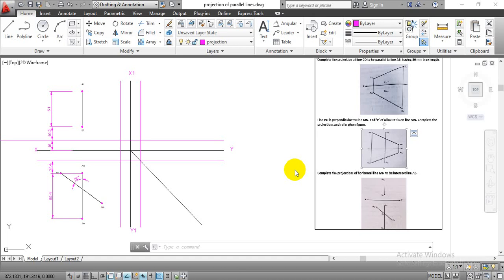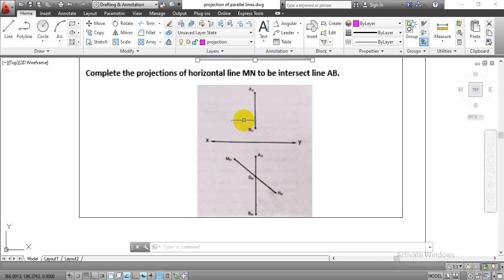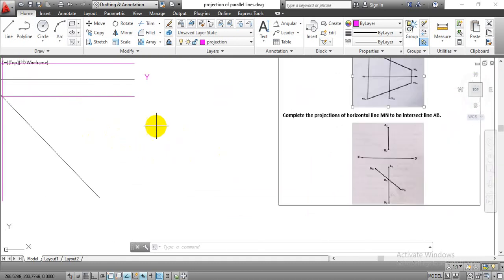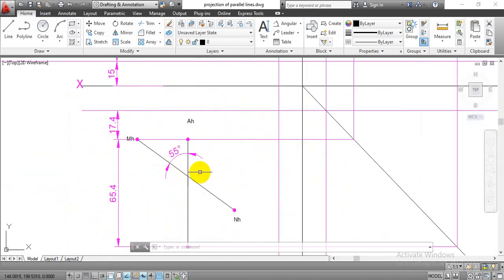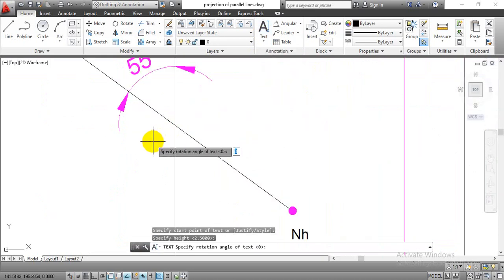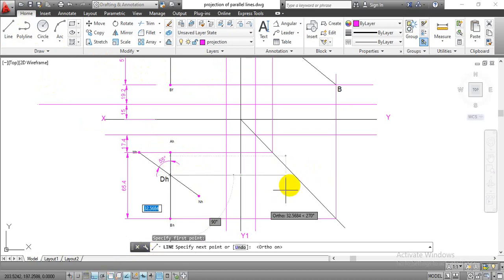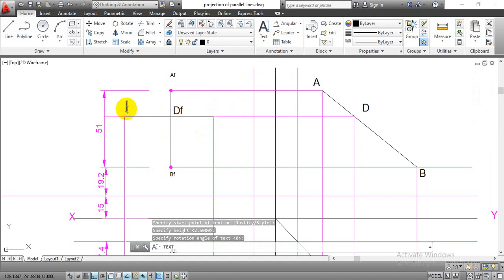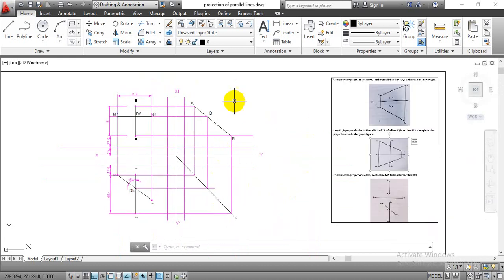Projection of Intersecting Lines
This video content will help you to understand projection of intersecting lines. when a line is horizontal in FV and intersects with another line.